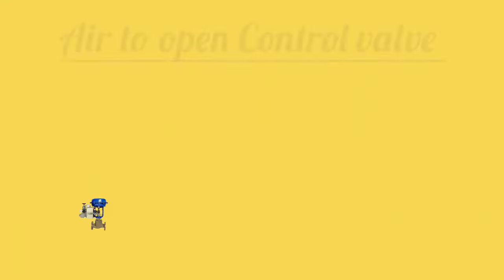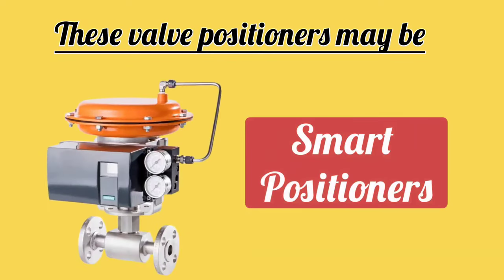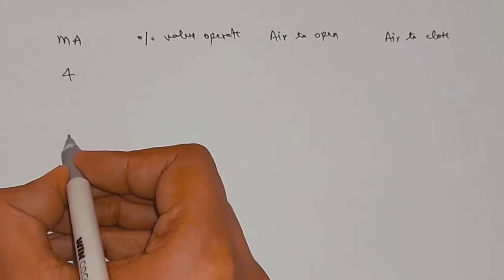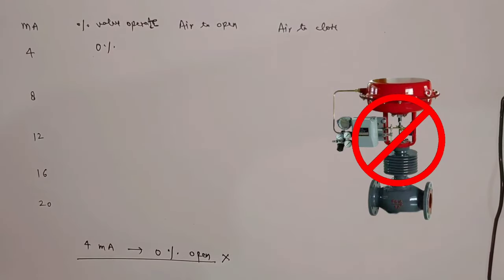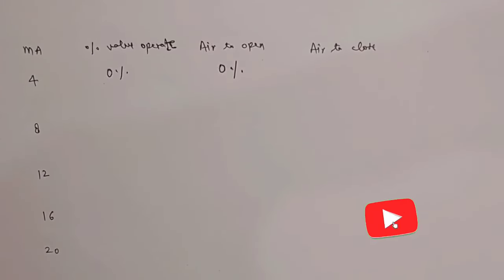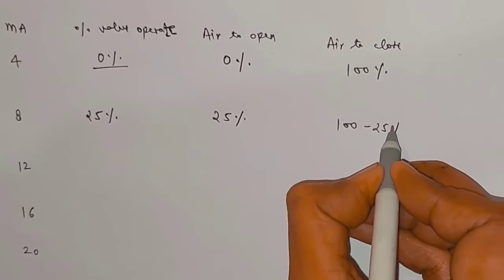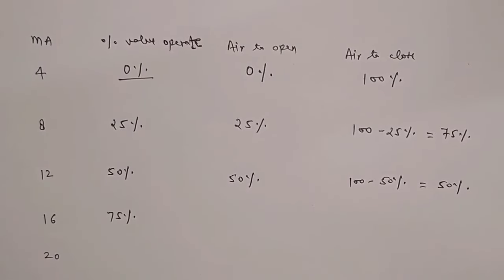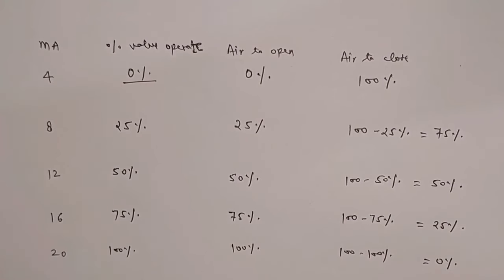Control valve Air to open and Air to close Instrumentation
Title: "Control Valve Air-to-Open vs. Air-to-Close | Instrumentation Explained! ⚙️🔧"

Description:
In this informative video, we dive deep into the world of control valves, exploring the fascinating concept of "Air-to-Open" 🌬️ and "Air-to-Close" 🌪️ mechanisms in industrial instrumentation. Join us as we unravel the secrets behind these crucial components in process control systems. 📊

🔹 Discover the difference between Air-to-Open and Air-to-Close control valves.
🔹 Learn how these valves work  in various industries.
🔹 Gain insights into the instrumentation technology that powers these valves.
🔹 Find out how they contribute to safety and efficiency in industrial processes.

Whether you're a seasoned engineer or just curious about control valves, this video has something for everyone! 🛠️👩‍🔧👨‍🔧

Playlist instrumentation

Playlist PLC